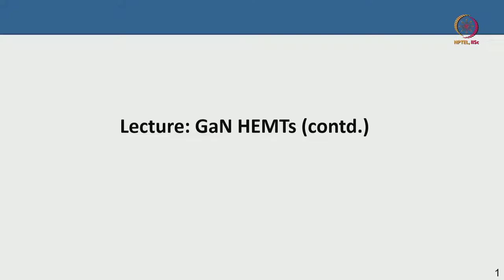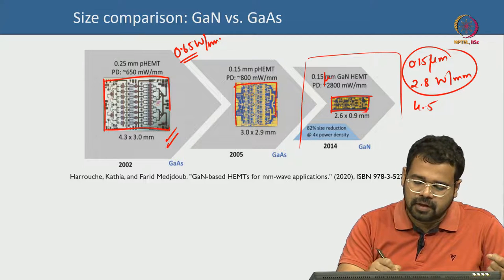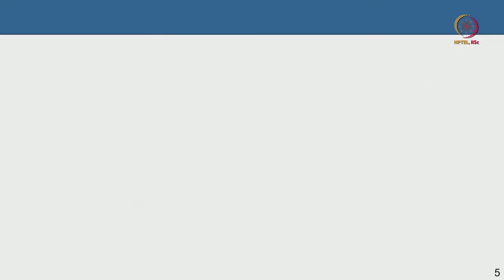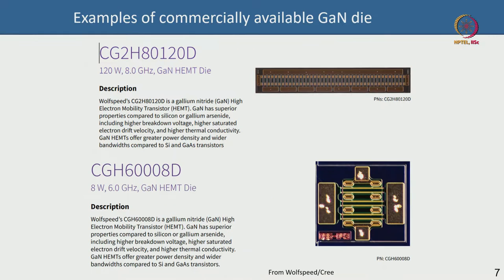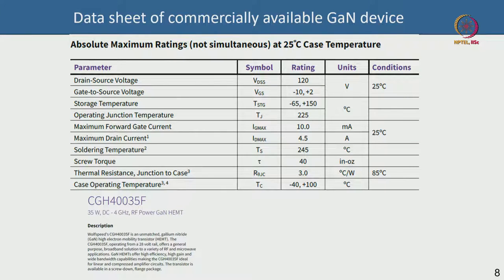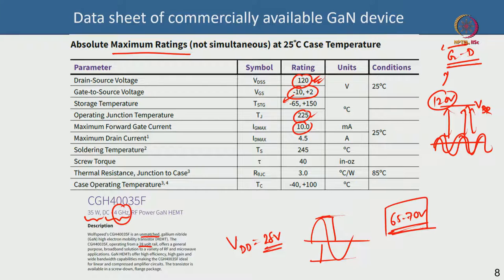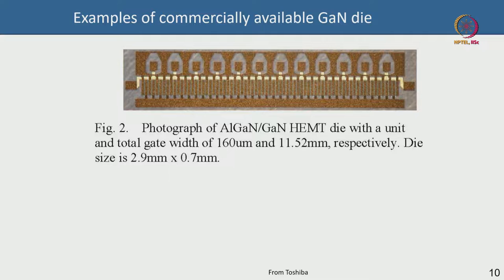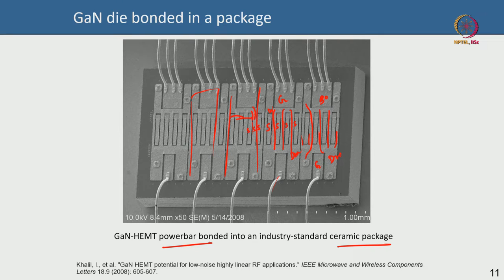Lec DB 32 AlGaN/GaN HEMT: Practical aspects and commercial HEMTs.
via-hole, dislocations, air-bridge, multi-finger, layout, bonding, power.